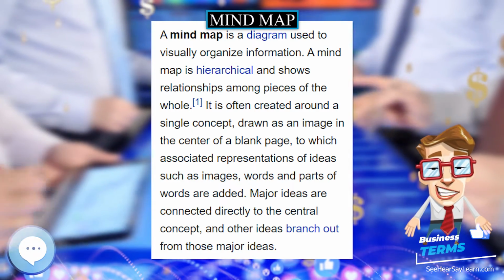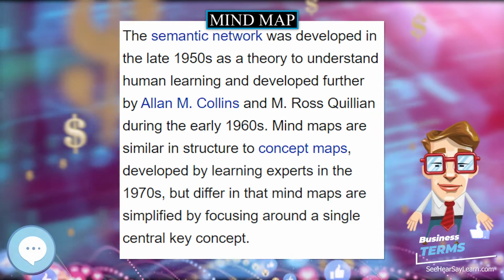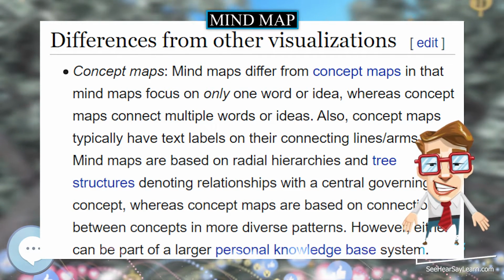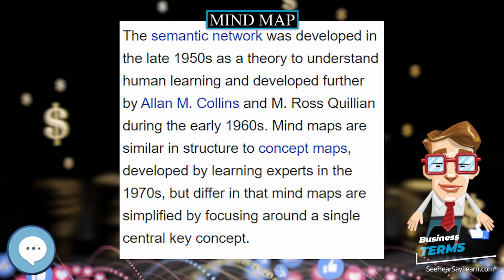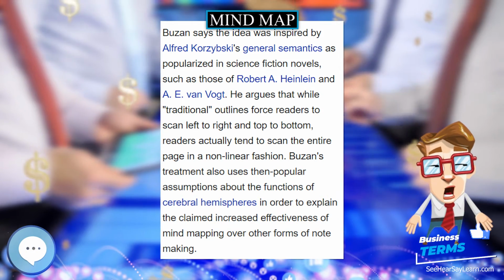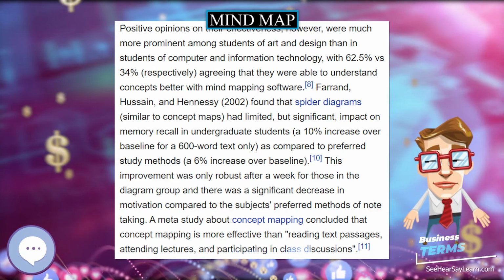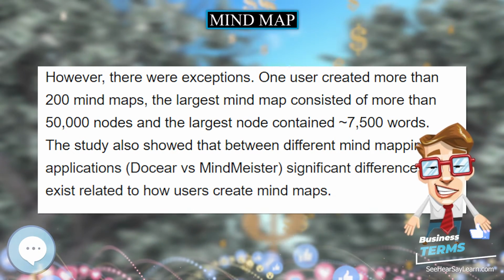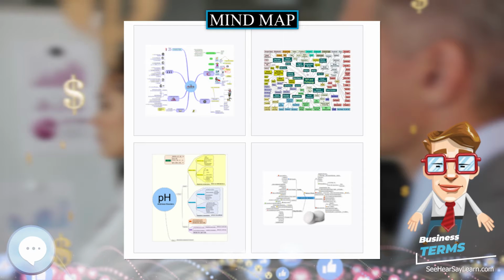Mind map 📈💲 BUSINESS TERMS 💲📉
A mind map is a diagram used to visually organize information. A mind map is hierarchical and shows relationships among pieces of the whole. It is often created around a single concept, drawn as an image in the center of a blank page, to which associated representations of ideas such as images, words and parts of words are added. Major ideas are connected directly to the central concept, and other ideas branch out from those major ideas.